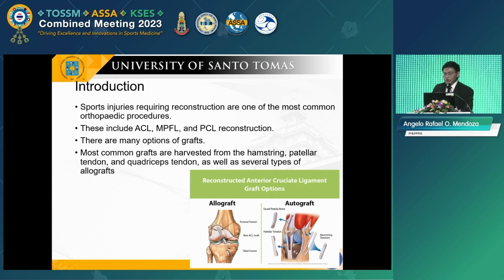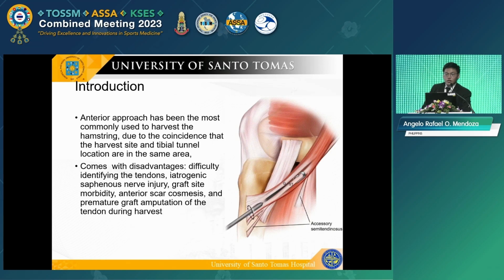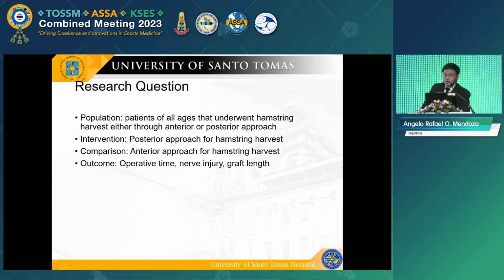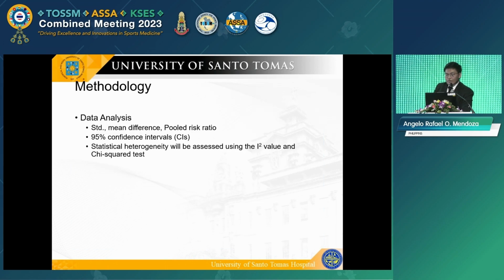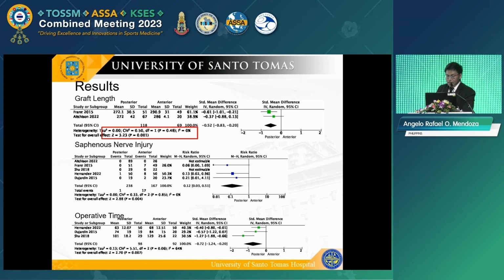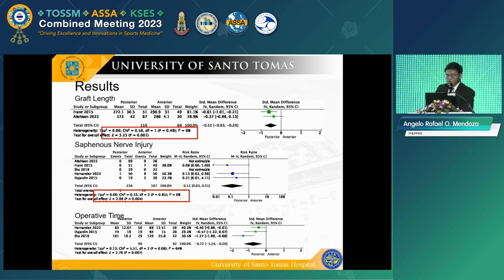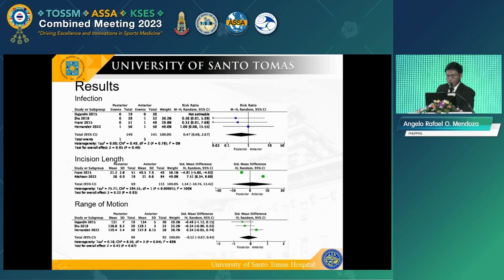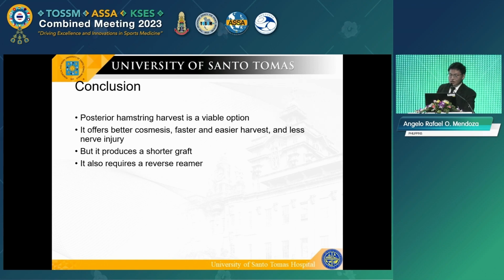Comparison between posterior hamstring harvest versus anterior hamstring harvest: A meta analysis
Speaker:  Angelo Rafael Mendoza
Knee symposium
TOSSM&ASSA&KSES 2023
12:40 - 13:40